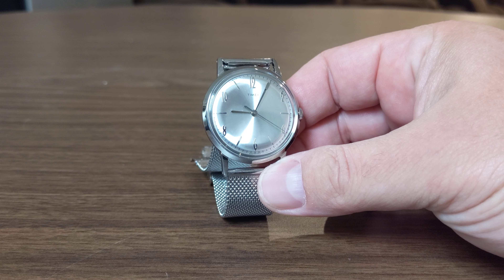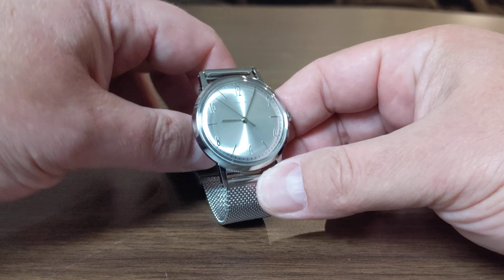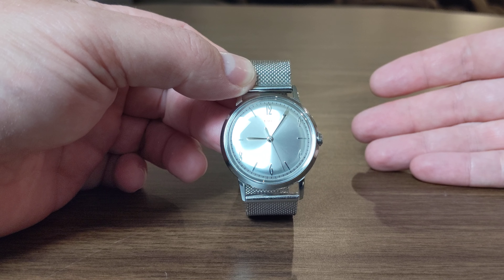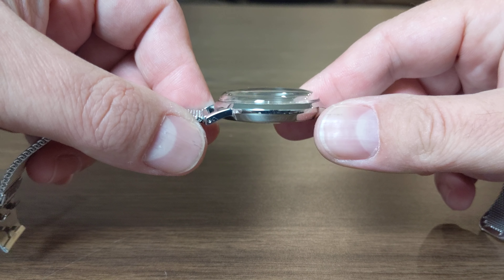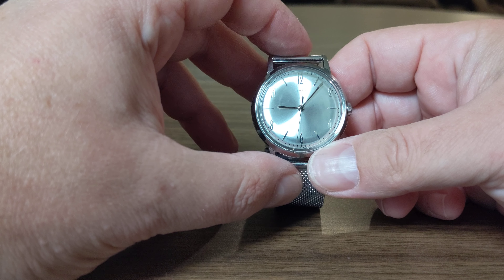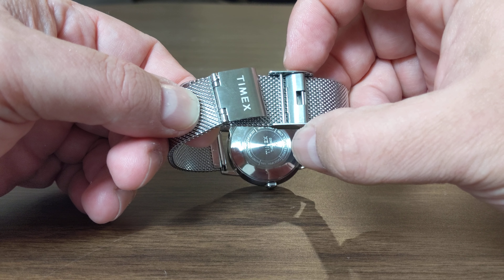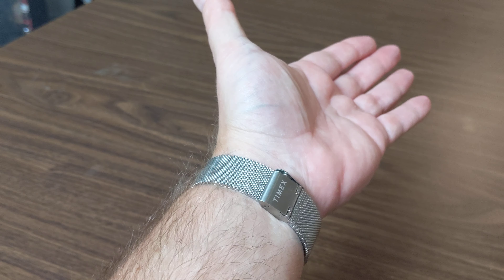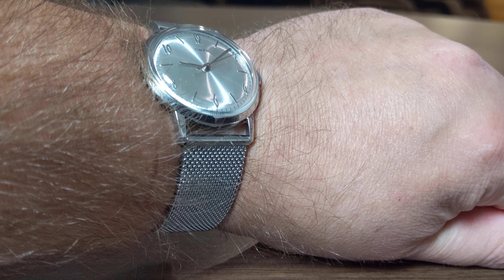Timex Marlin review